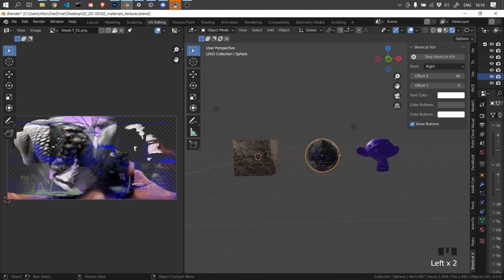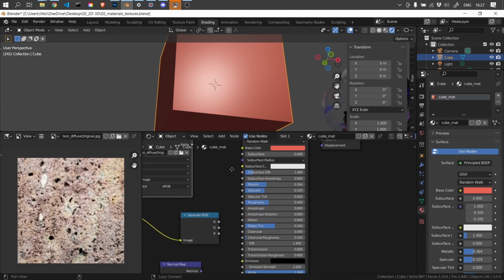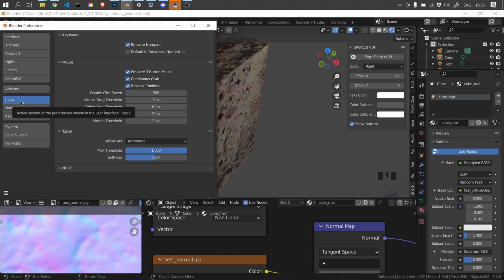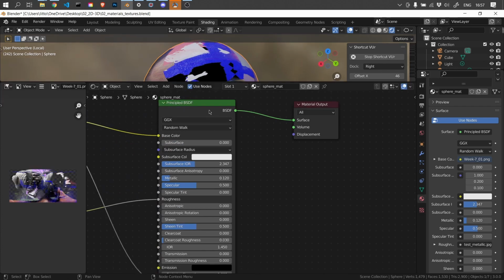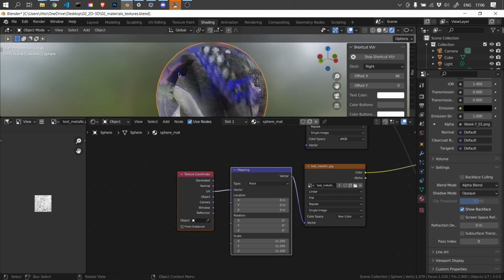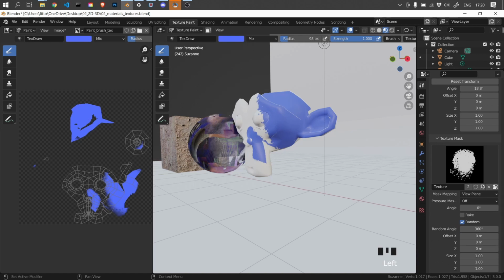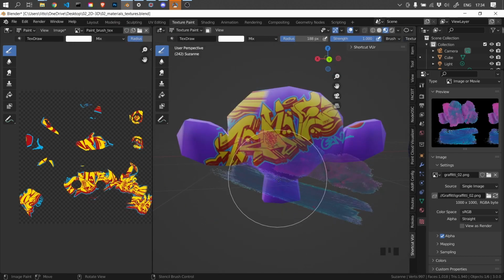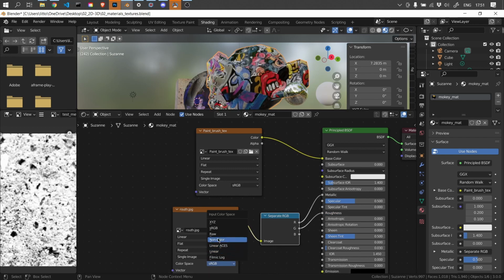Material Madeness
This is a cutout of our last online session.
I show 3 examples of materials and UV mapping techniques